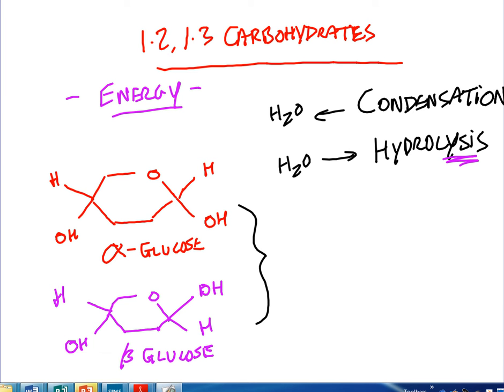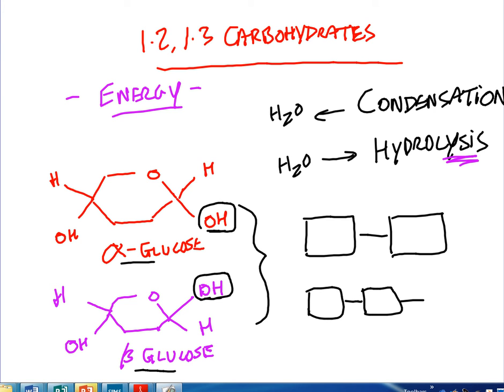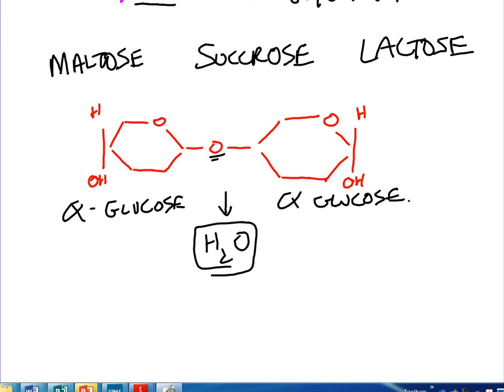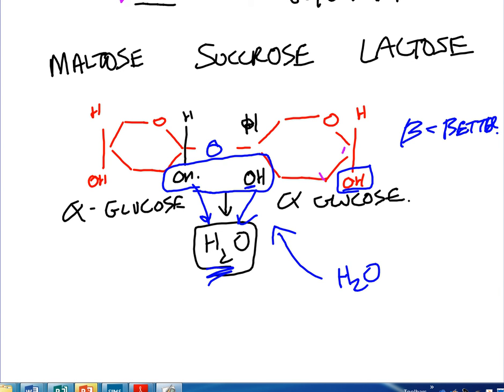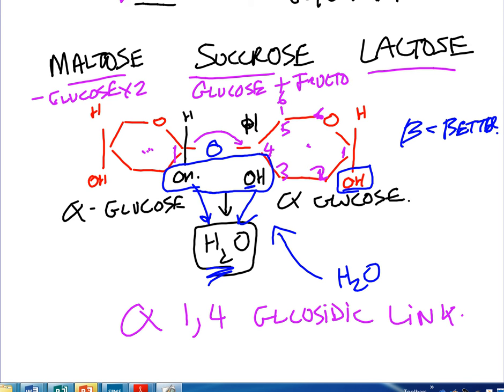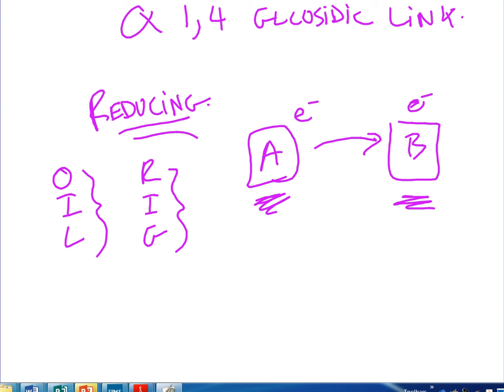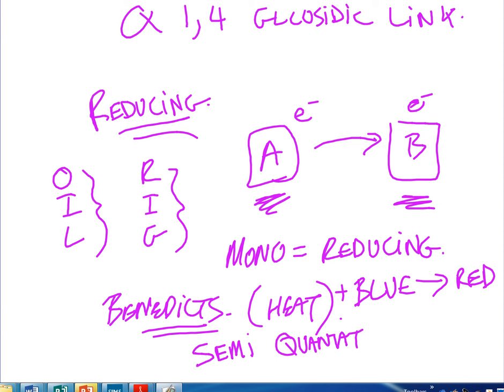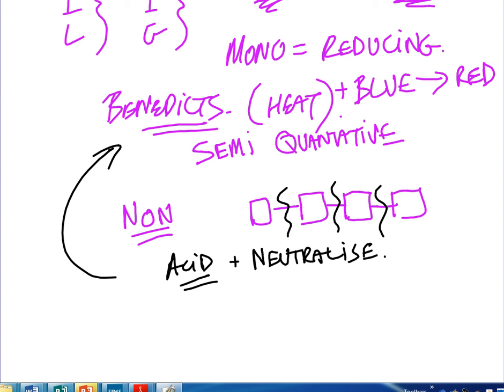1 2 1 3 carbohydrates